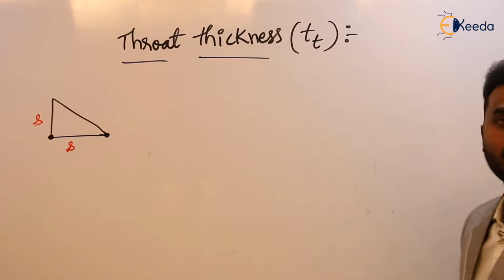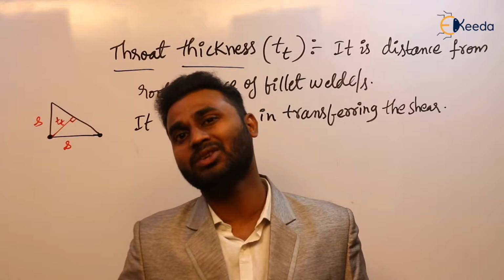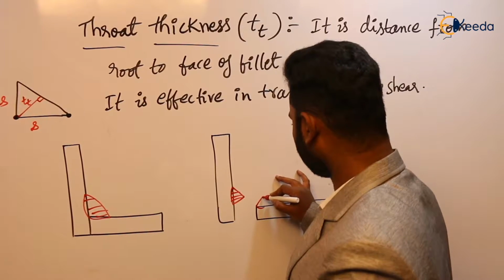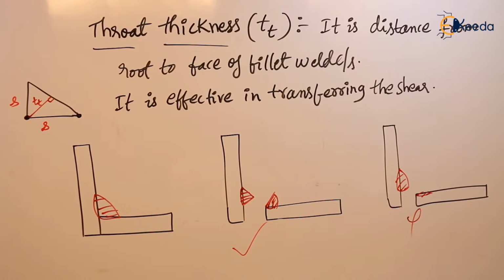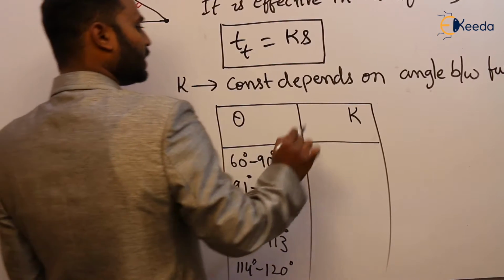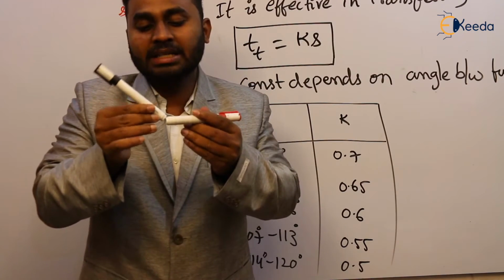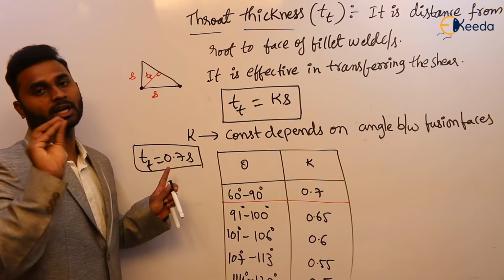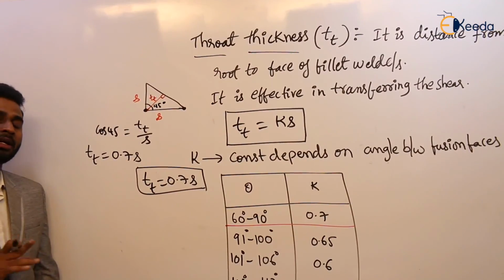Fillet Weld (Codal Provisions) Part 2 - Welded Connections - GATE Steel Structures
Video Name - Fillet Weld (Codal Provisions) Part 2

Chapter - Welded Connections

Watch the video lecture on Topic Fillet Weld (Codal Provisions) Part 2 of Subject GATE Steel Structures by Professor Prof. Kavuru Yashwanth Kumar. Watch the Complete lecture on Engineering Academics with Ekeeda.

Happy Learning.